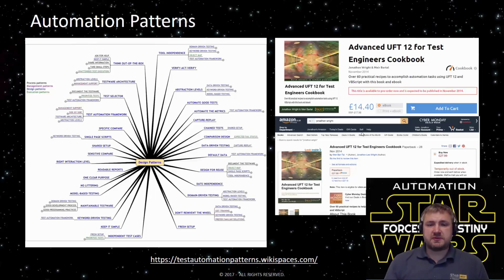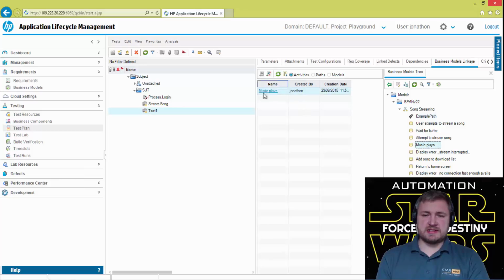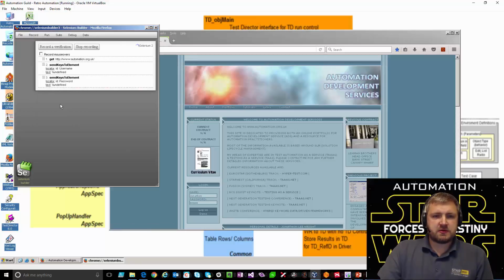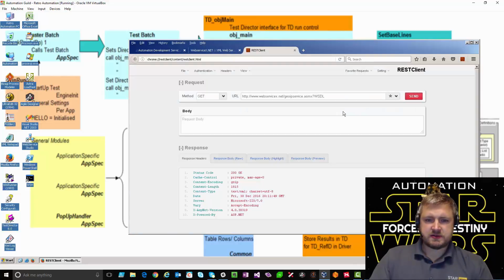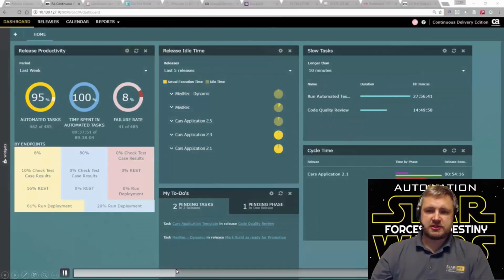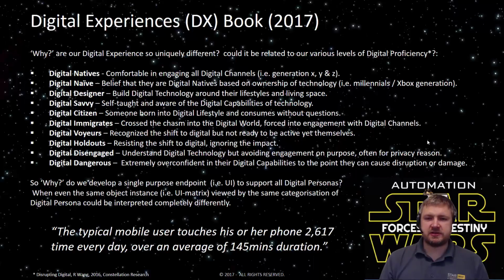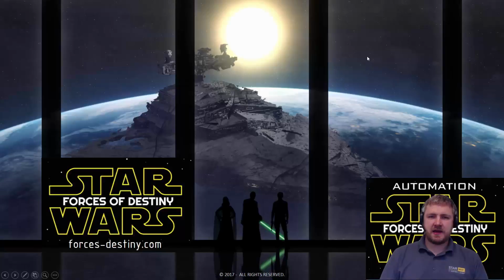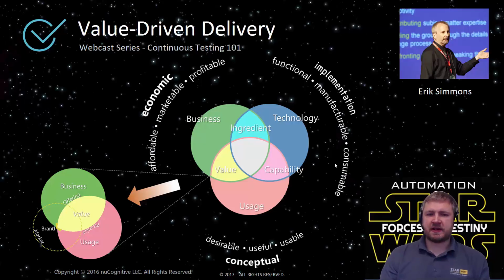Automation Guild - Digital Automation - The Forces of Destiny